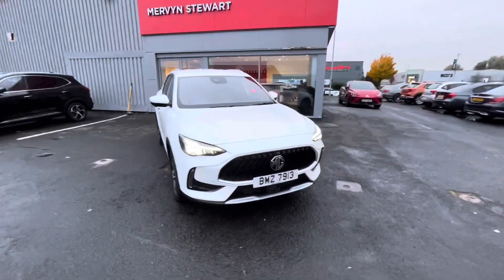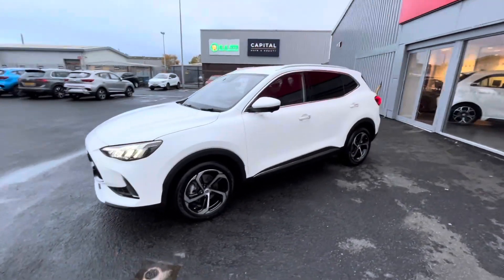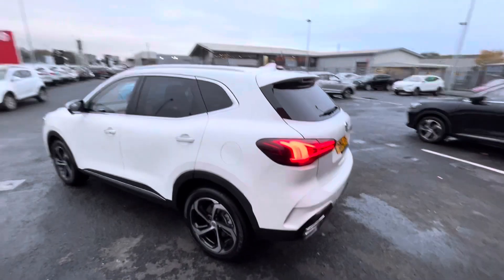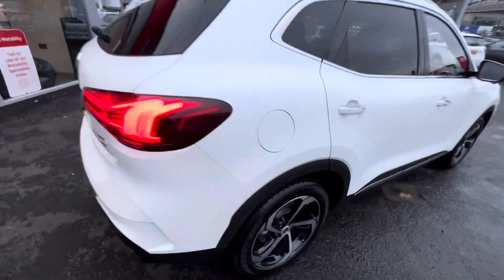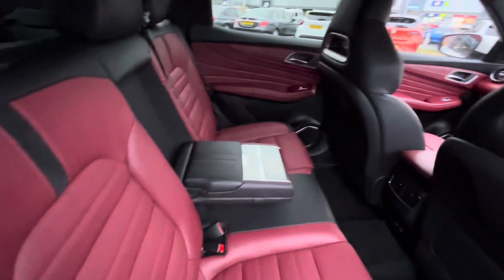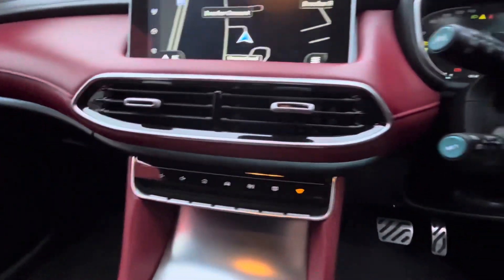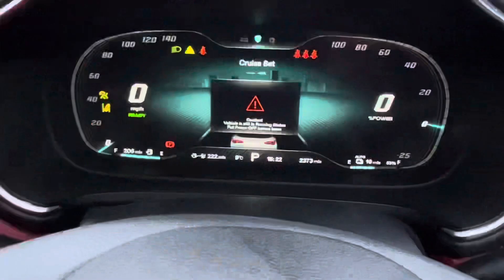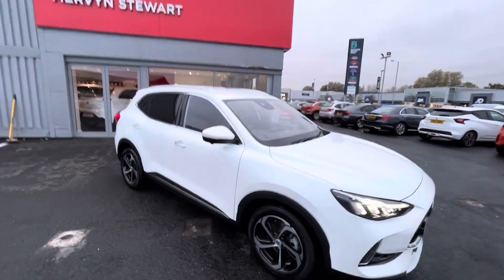2023 MG HS 1.5 T-GDI PHEV Trophy 5dr Auto - BMZ7913